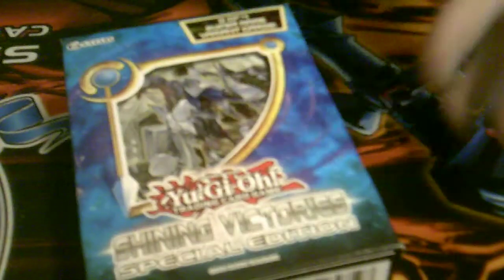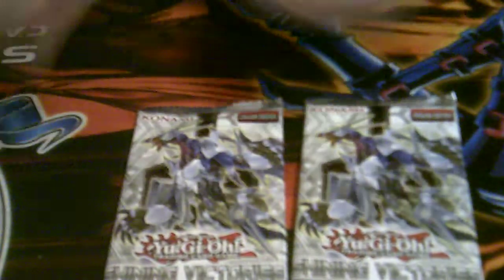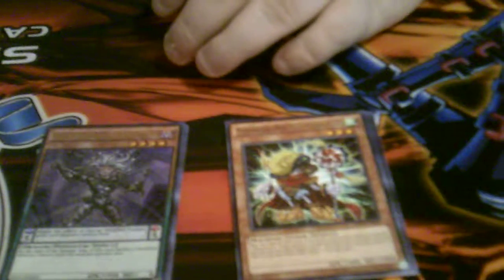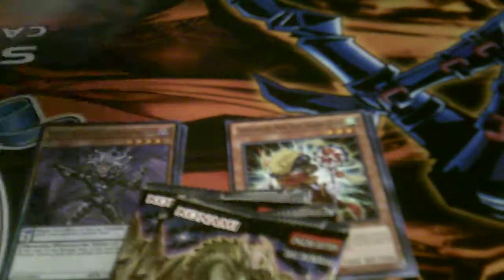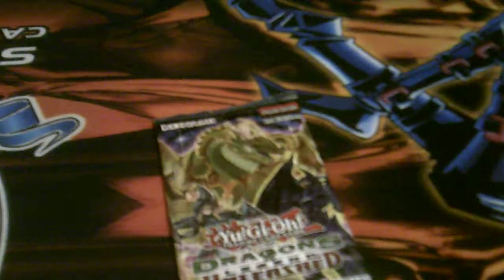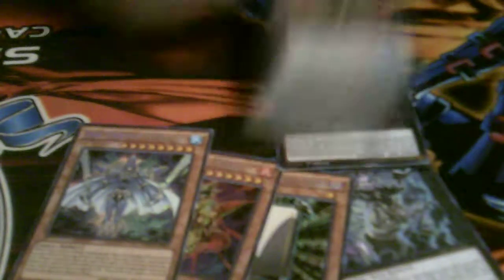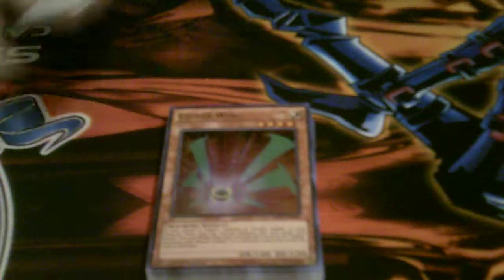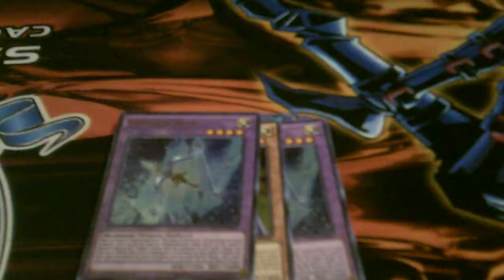Yugioh Pack Opening Dragons of Legend unleashed and Shining victories special edition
Hey everybody got a new video for you all today figured id change it up and do a pack opening! hope you enjoy this random opening and be sure to like,comment and subscribe for more yugioh videos and follow my twitch channel for livestreams!